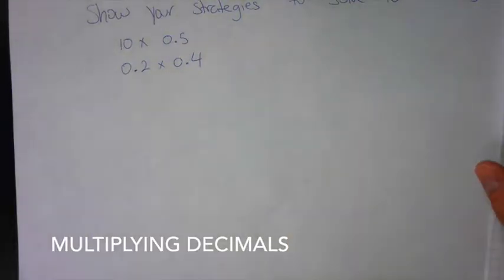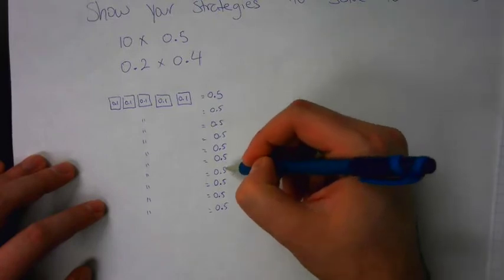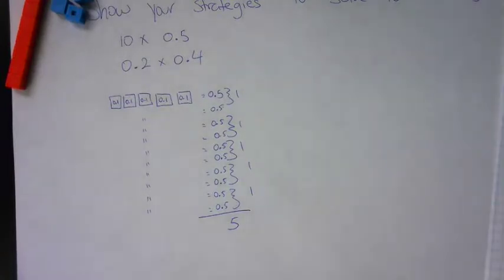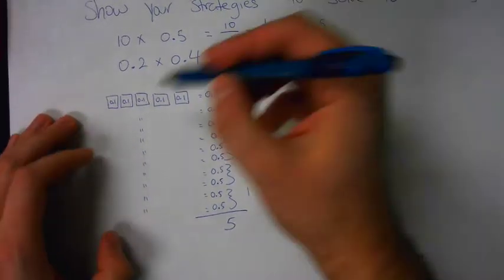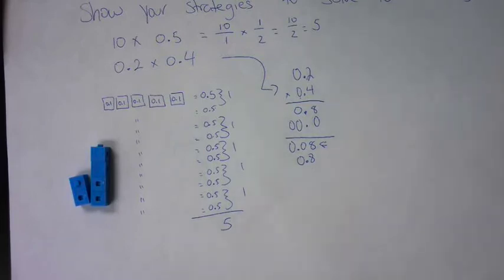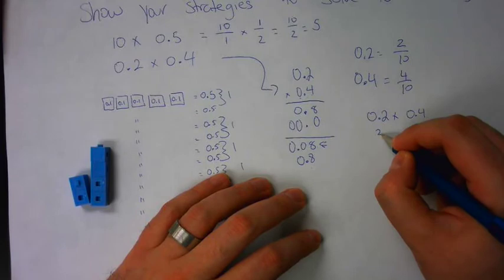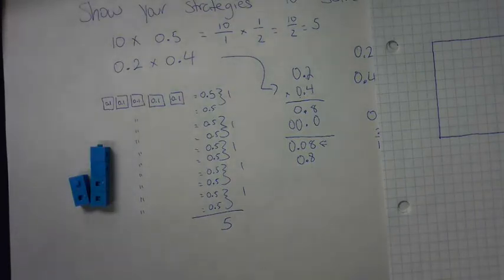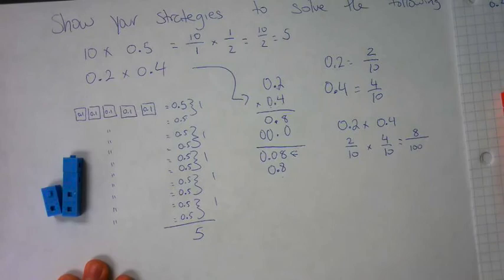Multiplying Decimals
Students sharing their ideas on how to effectively multiply decimals by decimals